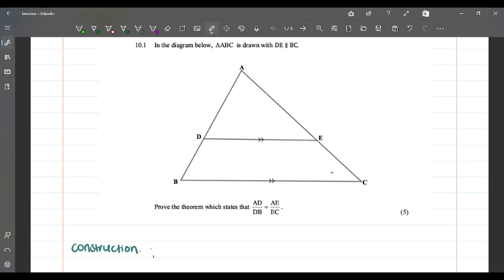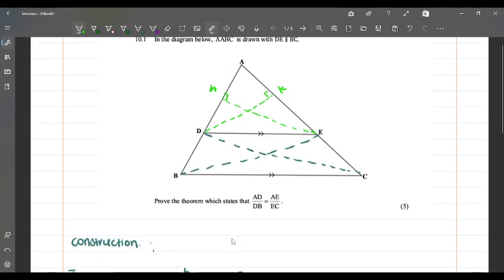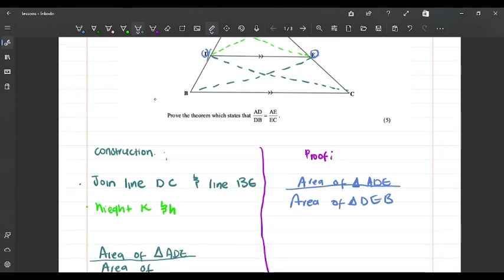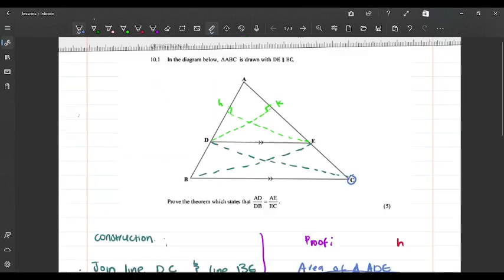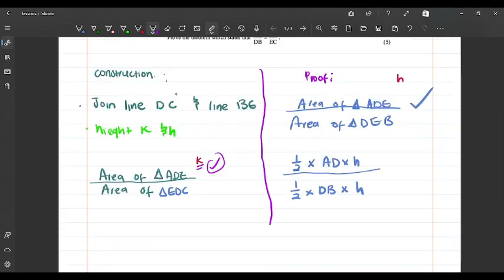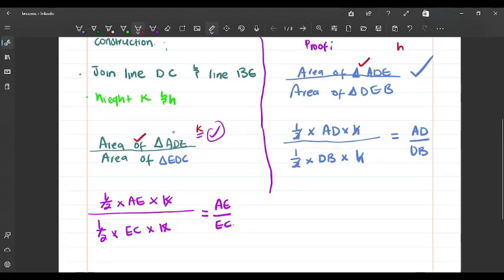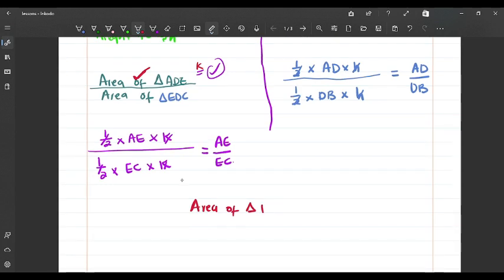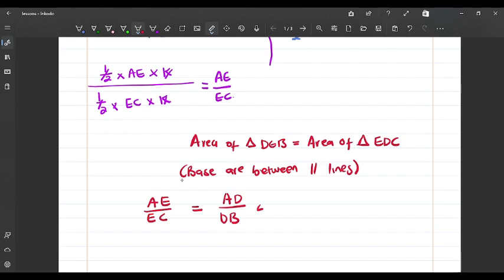Proving Proportionality theorem | Grade 12 Euclidean Geometry